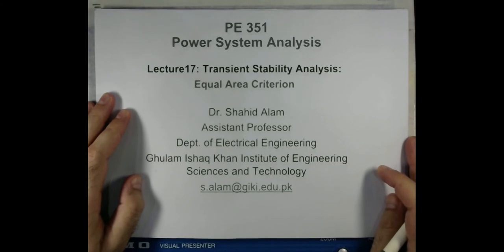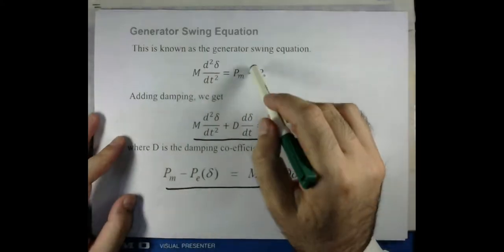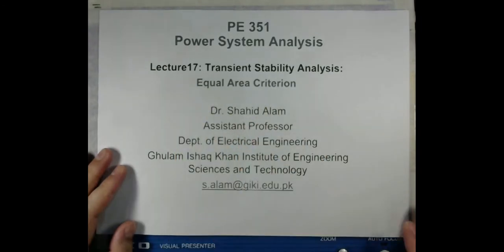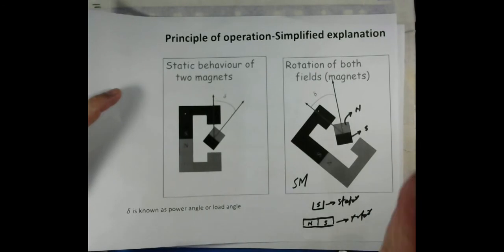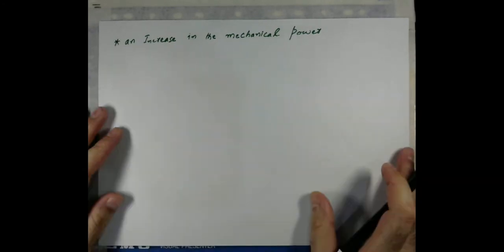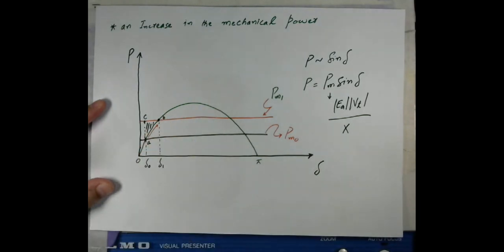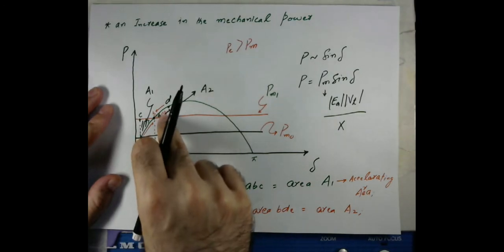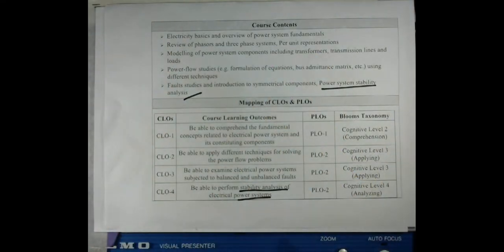PE-351 | Week 15 Lecture 2